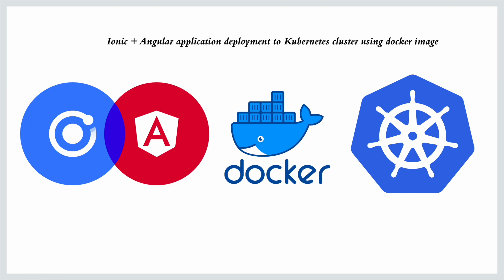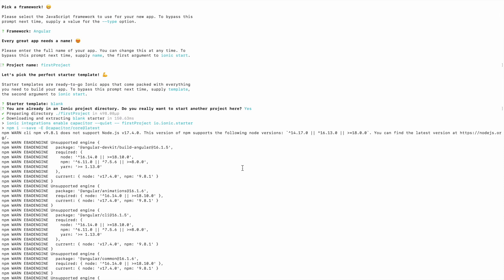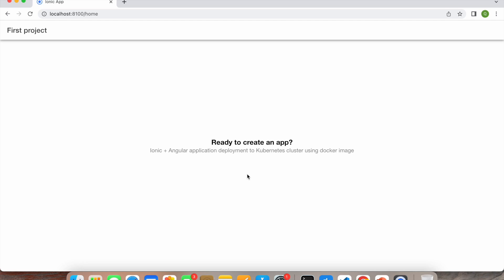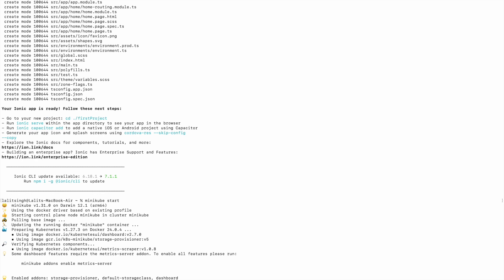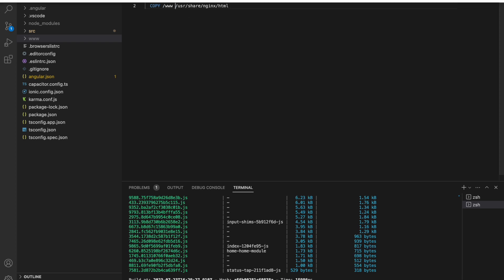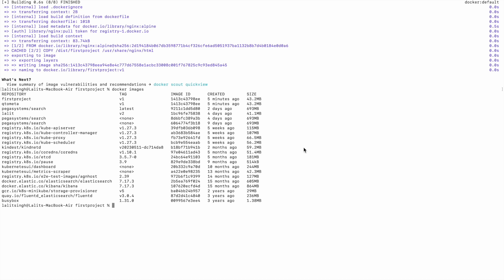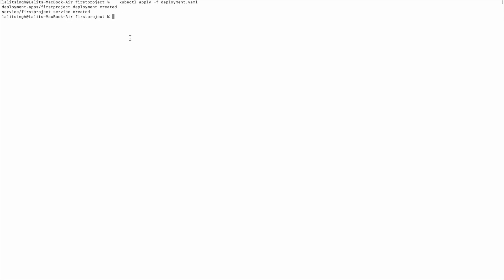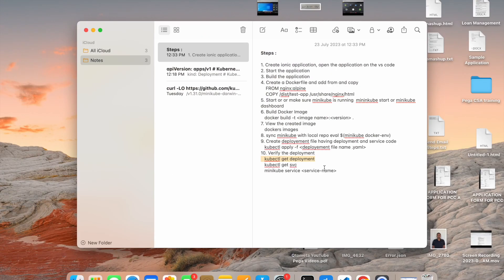Ionic +Angular application deployment to Kubernetes cluster using docker image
step by step Ionic +Angular application deployment to Kubernetes cluster using docker image